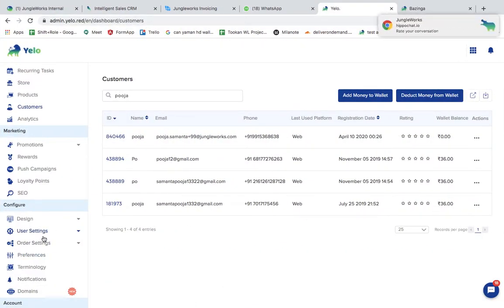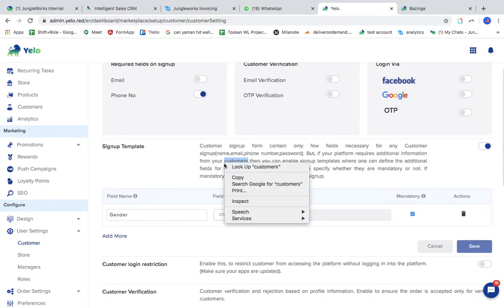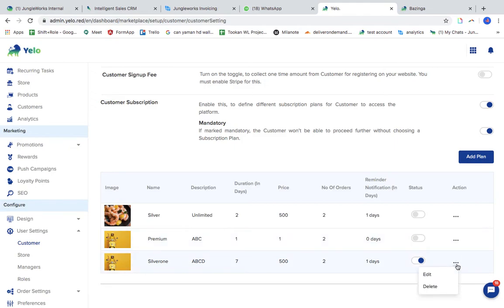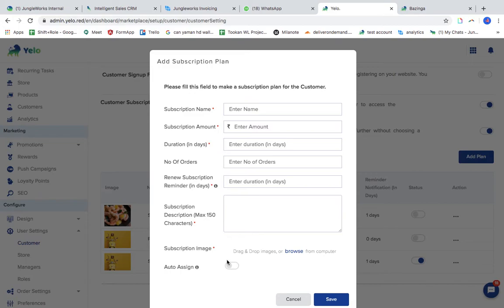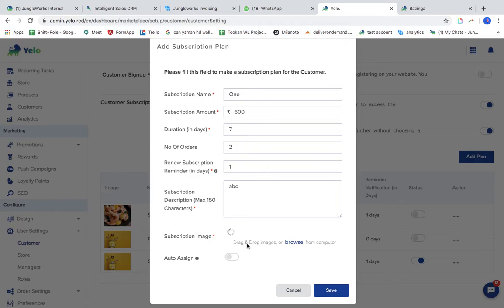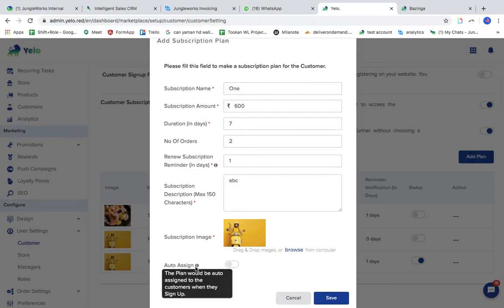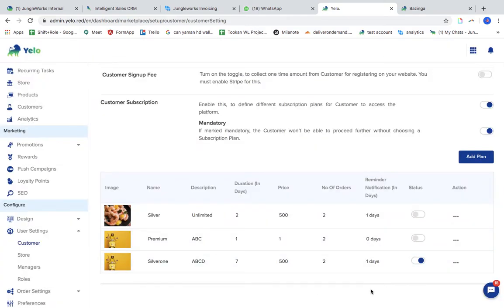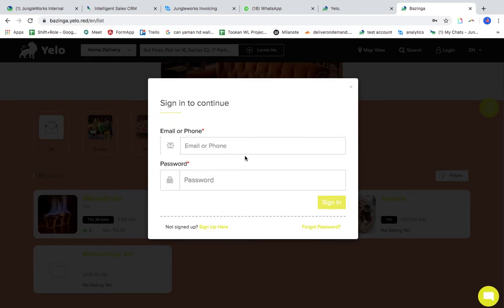A step-by-step video to setup Customer Subscriptions for your Marketplace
Subscriptions models are the business models in which customers pay a recurring price at regular intervals to get access to the products. If you have a marketplace with Yelo, you can also set up a subscription for the customers. Here's how this can be done.